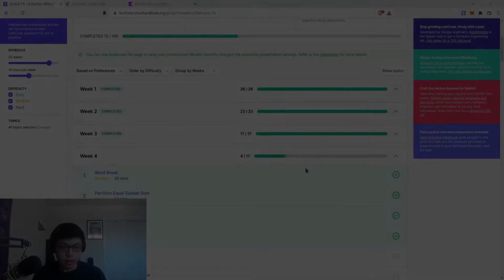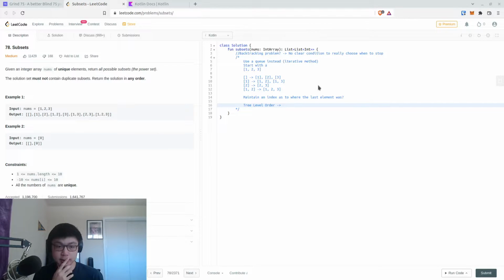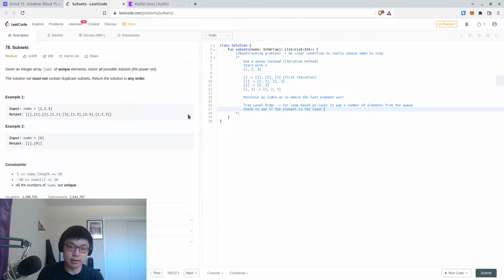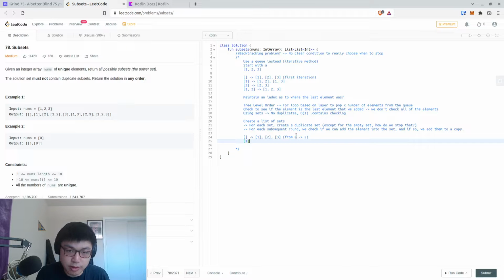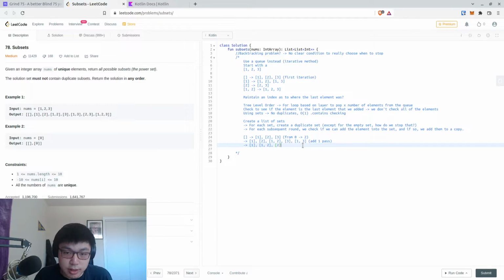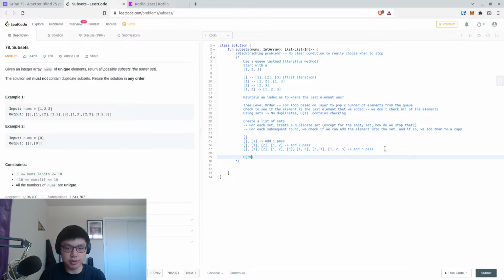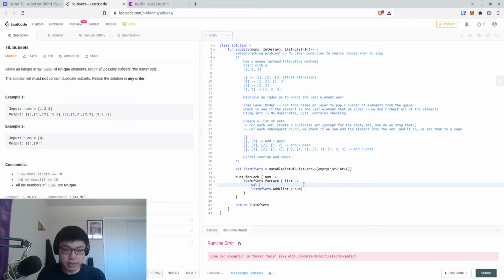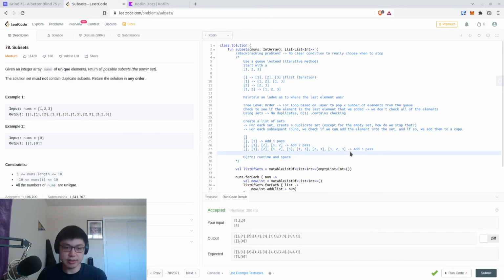Terrible LeetCode in Kotlin: #78 Subsets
Another day, another LeetCode question (for now). Today, I'm running through #78 Subsets. The problem provides a list of numbers, with the output being a list of integer lists that represent the power set of the input. There are guaranteed to be no duplicates in the input. My strategy was to iterate through each one, and in each step, duplicate all existing sets and add the new item to each. This provides an algorithm that runs in O(2^n) time, which is slow, but well within the problem definition as power sets do be expensive.

Chapters:
00:00 - Problem discussion
14:31 - Coding begins